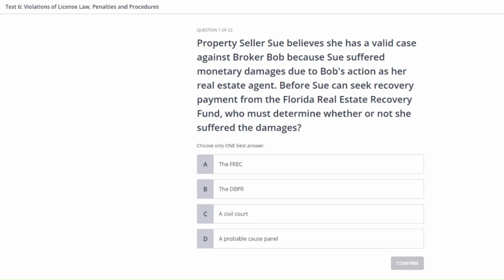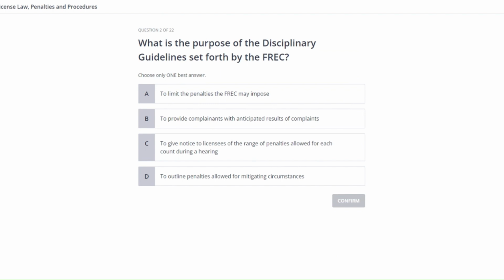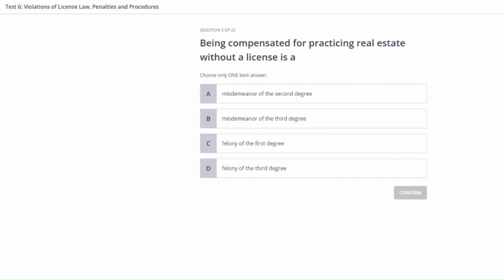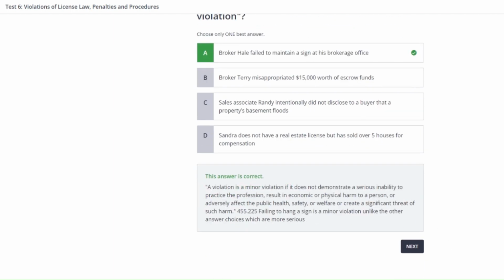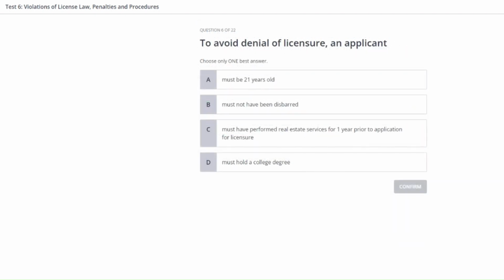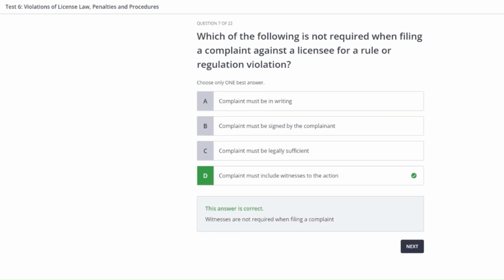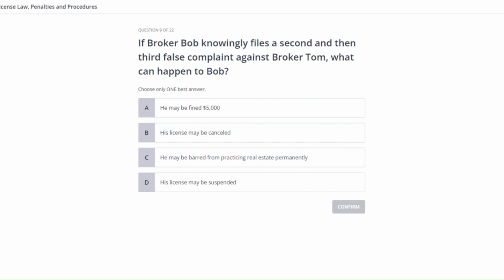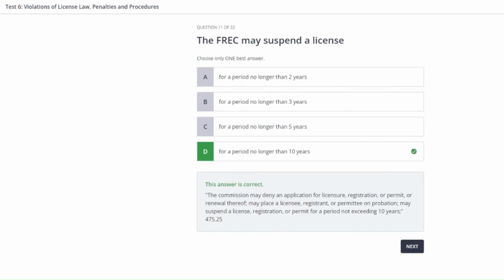Real Estate Practice Exam Questions: Violations of License Laws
This video covers quizzes from section six: violation of license laws, penalties and procedures.